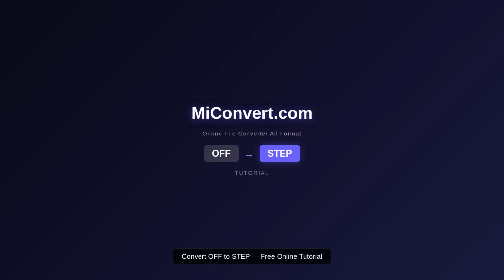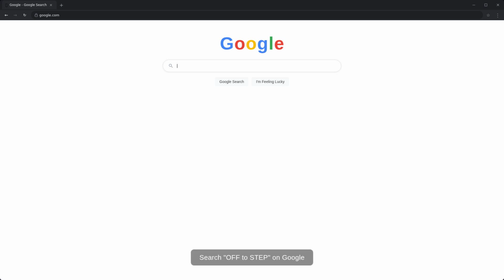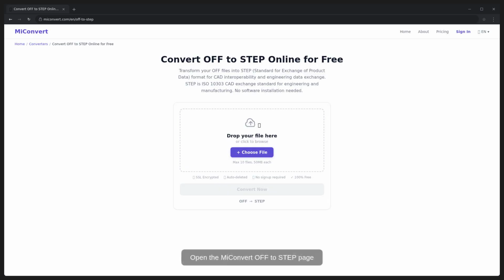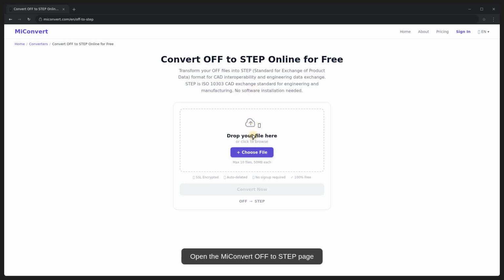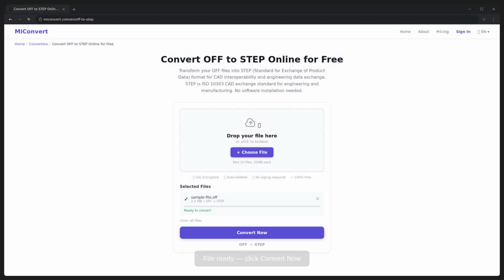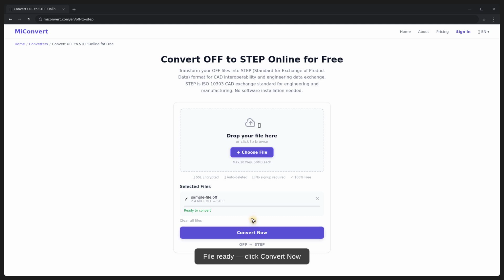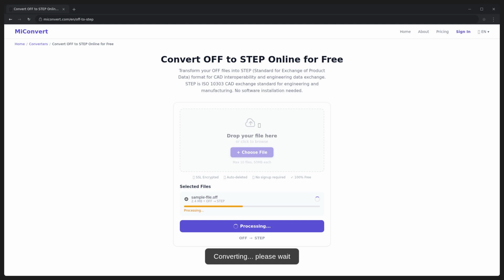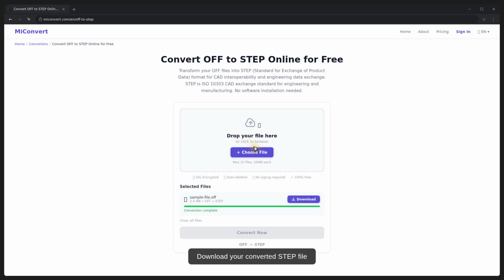How to Convert OFF to STEP Super Fast Without Quality Loss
Changing a OFF file to STEP has never been easier! Watch this detailed guide on how to do it completely free right in your web browser.

⏳ Video segments:
0:00 - Introduction
0:06 - Searching for the MiConvert tool
0:14 - OFF to STEP conversion interface
0:20 - How to put the OFF file onto the web
0:28 - Quick convert click
0:35 - Waiting for a few seconds...
0:41 - Finished and downloading the STEP file
0:48 - Subscribe to support the channel